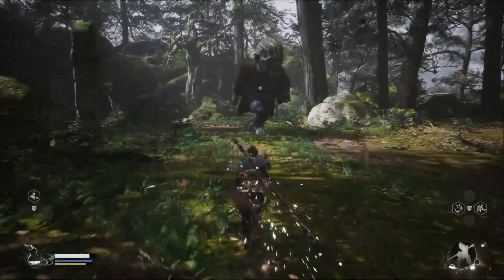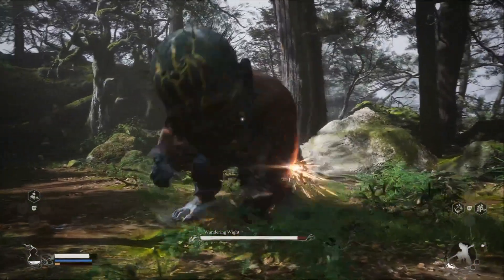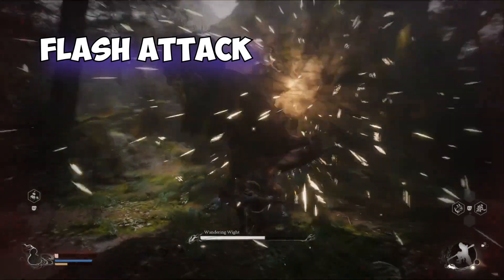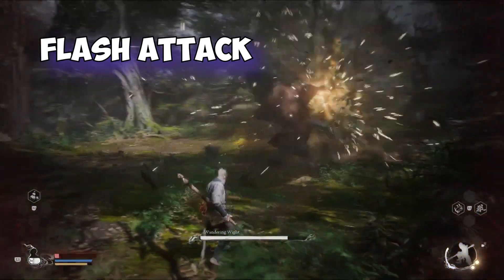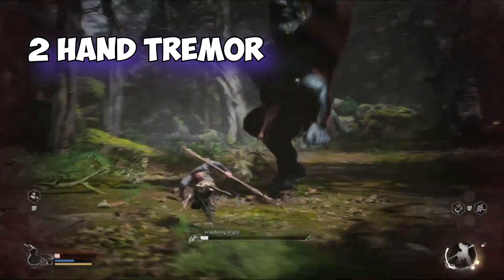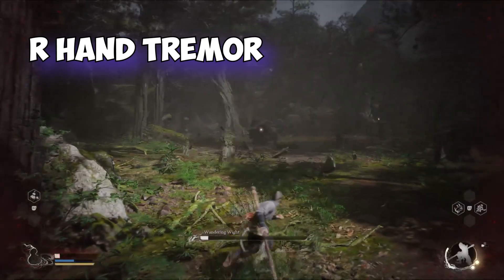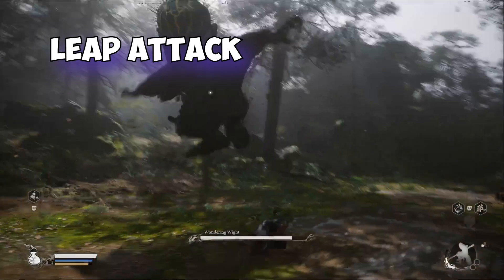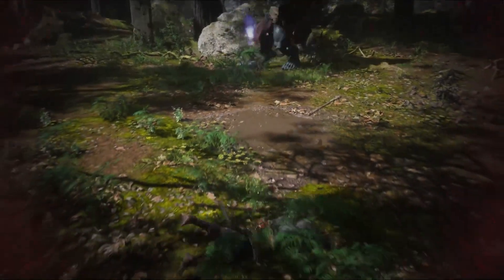Wandering Wight TIPS | How to beat Wandering Wight | - Black Myth Wukong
Tips and Tells to help with the Wandering Wight fight in Black Myth Wukong.  This video lists Wandering Wight's moves and details how to recognize and respond to each of them so that the viewer can defeat him.  Hopefully this helps you beat Wandering Wight.

Bio:  Hi I’m Andy and this is my channel Getawesome Gaming.  I am a husband/father of  2 wonderful boys.  I started streaming as a means to meet people and develop a community I would have otherwise never had the opportunity to.  I mainly stream single player games in the adventure or action RPG genres and upload tip videos.  I hope you enjoy my content and stop in and say hi and see if my stream is a place you would like to hang out and become part of this growing community.  Either way if you’re reading this I would like to thank you for your time.

Music accreditation below:

Music powered by BreakingCopyright:    • 'Awake' by @Sappheiros  | 🇨🇳 Chinese ...